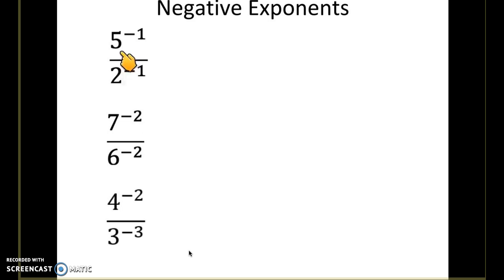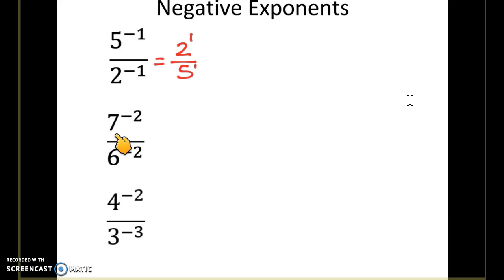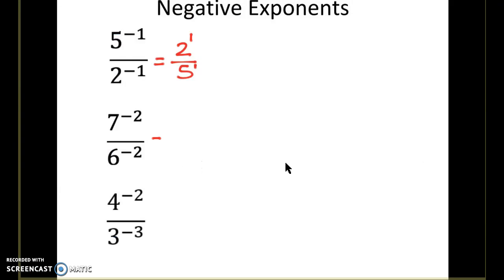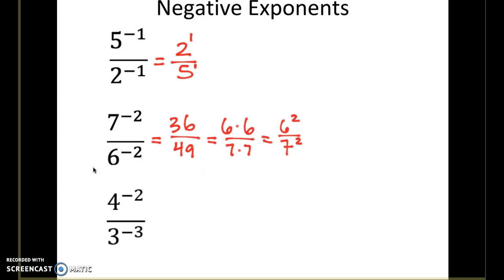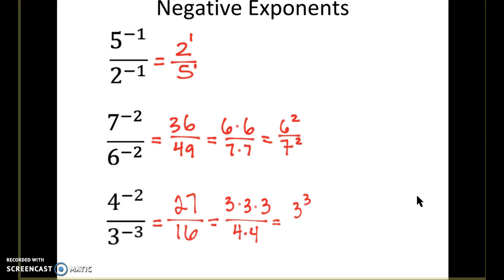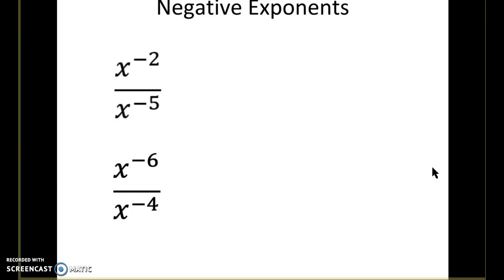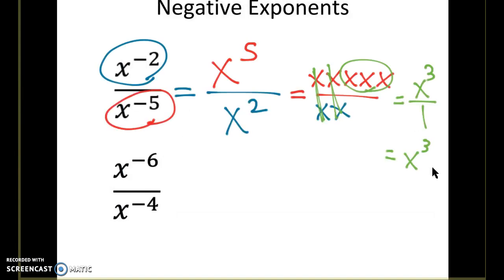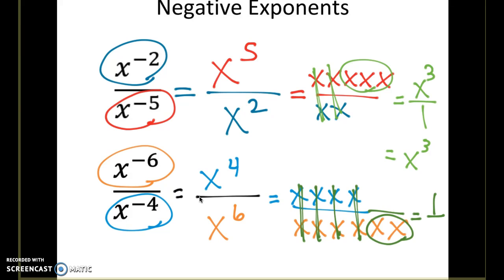Negative Exponents Intro